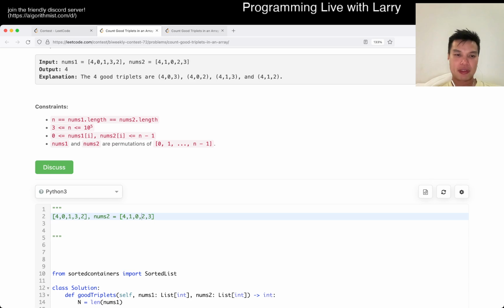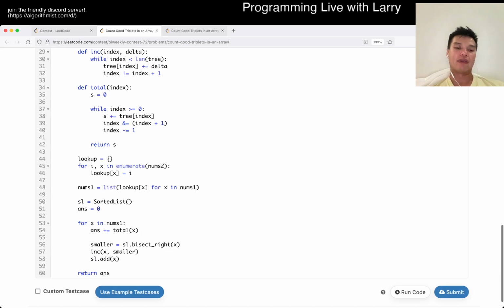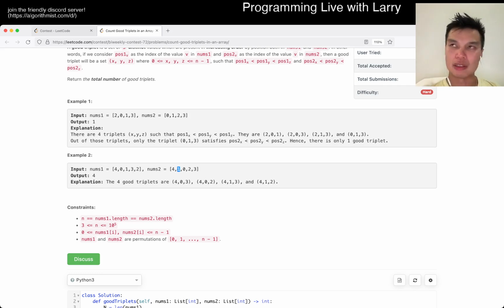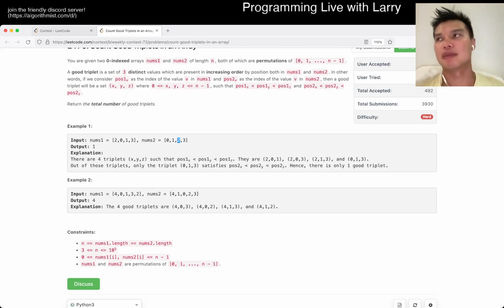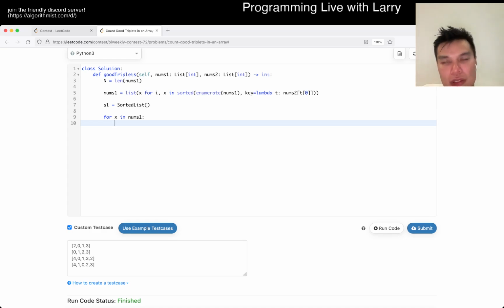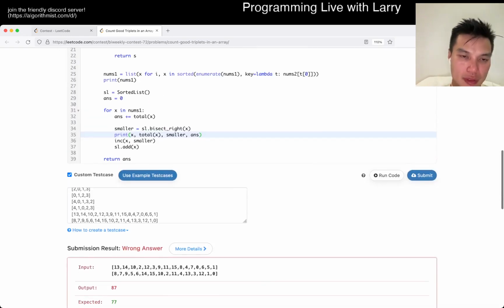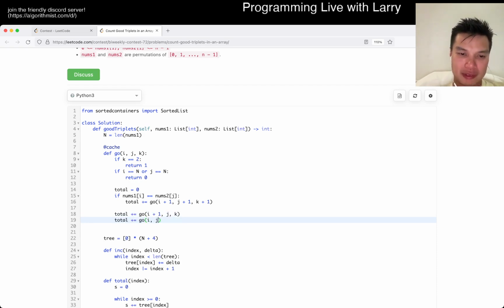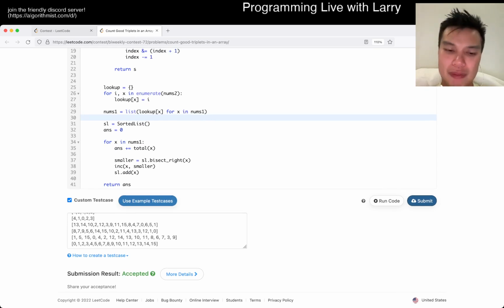2179. Count Good Triplets in an Array (Leetcode Hard)